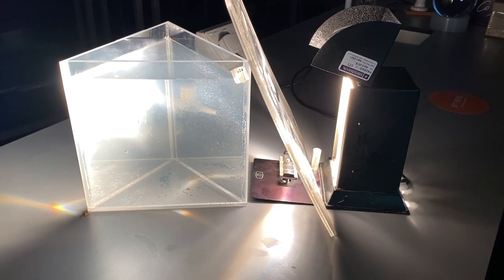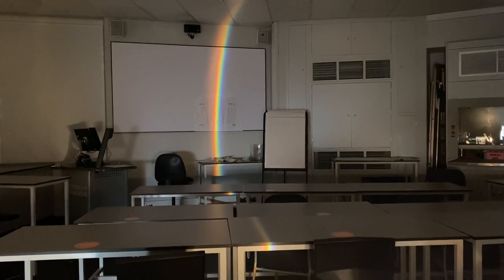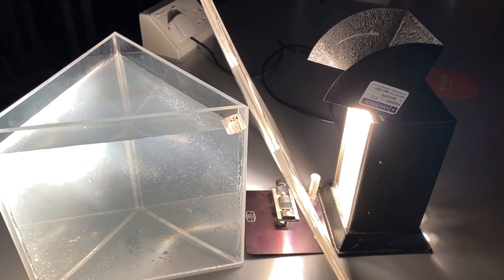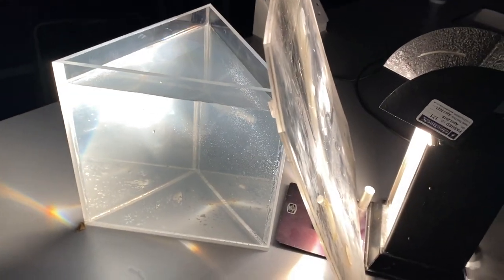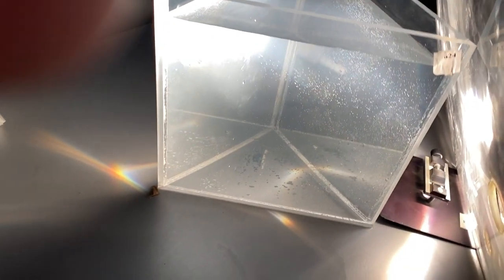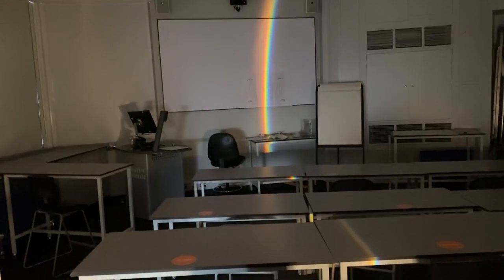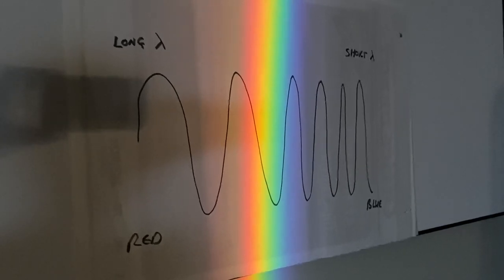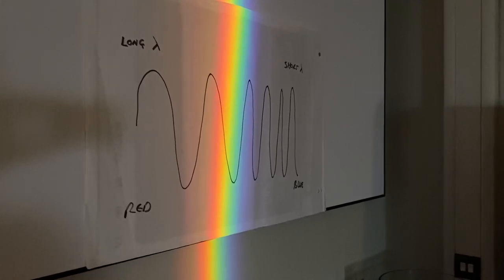Giant Prism Demonstration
Showing how to project a giant rainbow in a classroom to demonstrate the dispersion of white light.